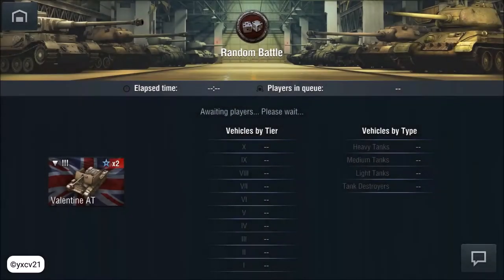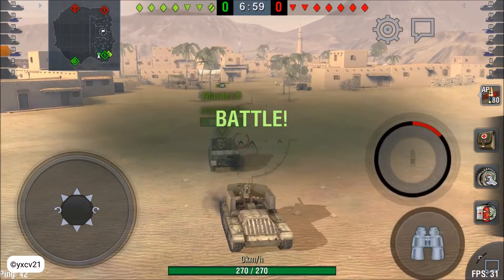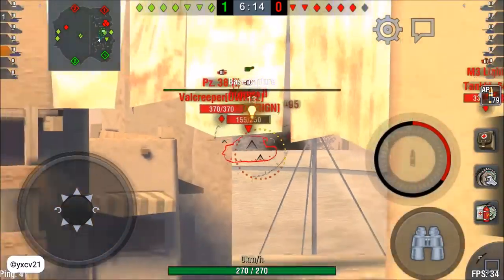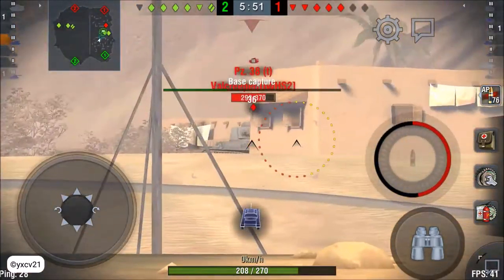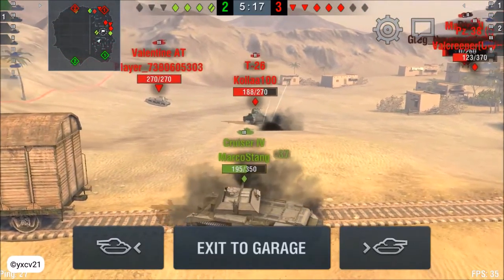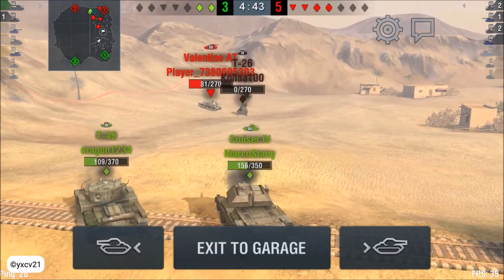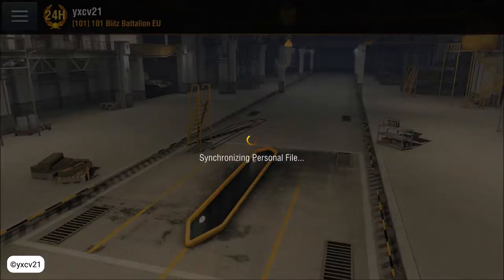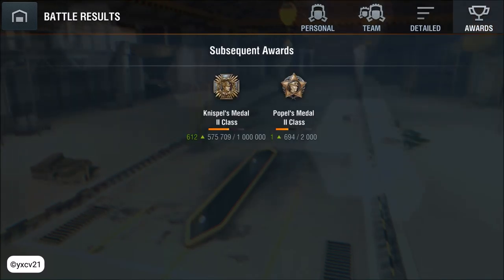World of Tanks Blitz #181 Valentine AT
Lets Play World of Tanks Blitz on Android with the British Tier 3 Tankdestroyer Valentine AT